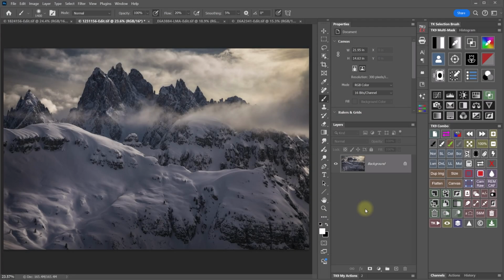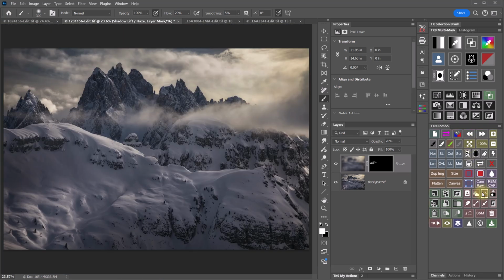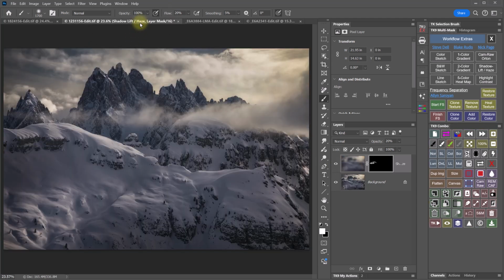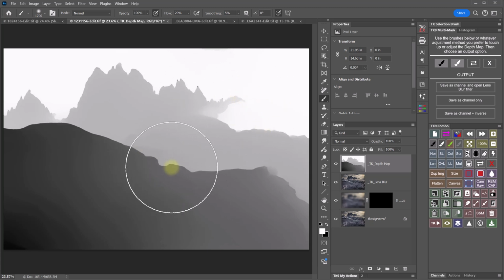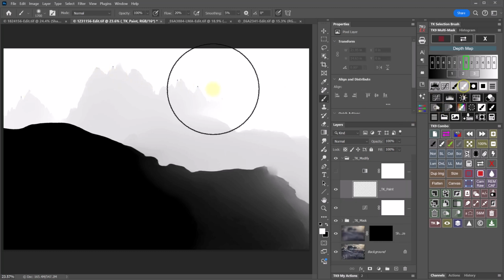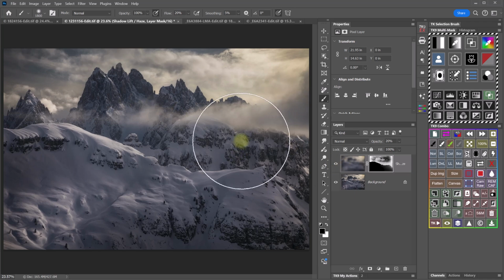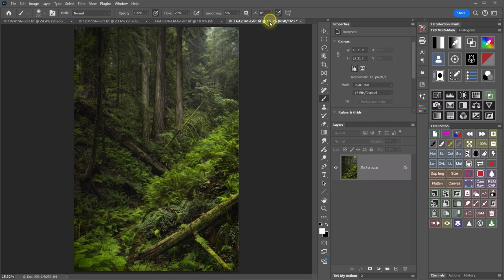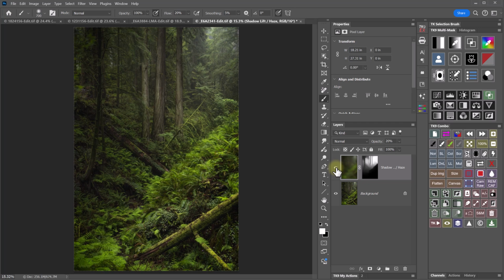08 Distance Haze